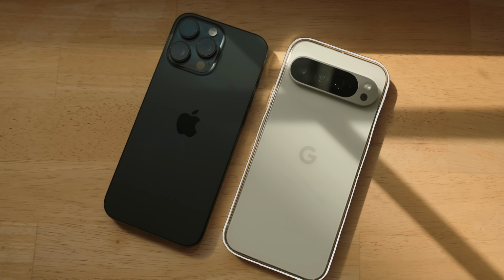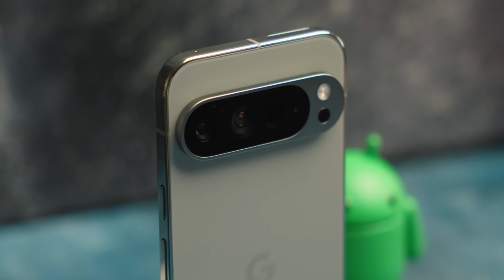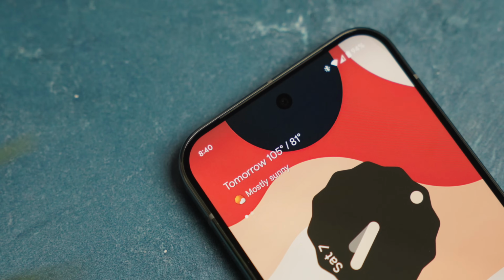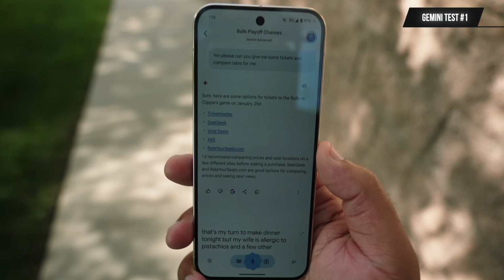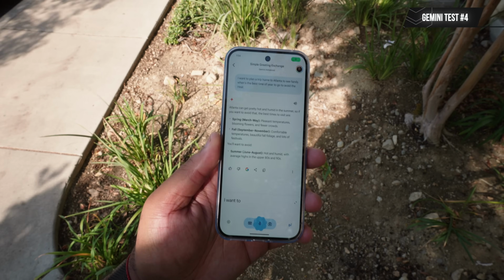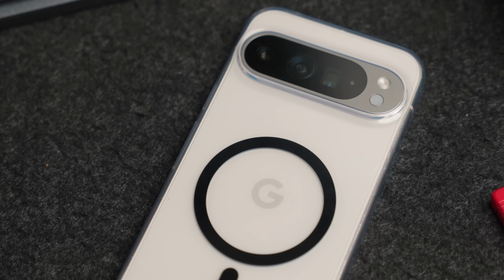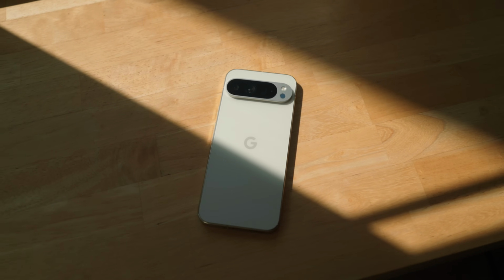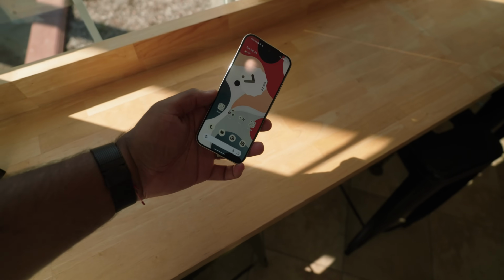Why Are So Many People Ditching iPhone for Android?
I am really starting to feel like an Apple fanboy lately and thats something that doesn’tsit well with me considering my roots in tech. I have been using the Pixel 9 Pro XL extensively over the oast month and here is what I have discovered.

©️Twenty517 Productions.